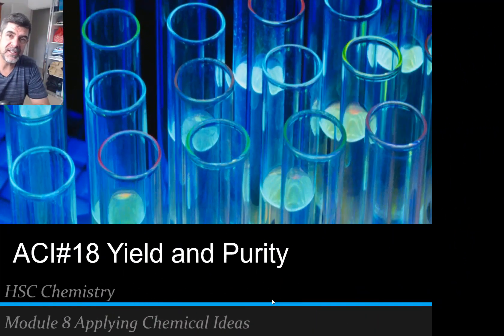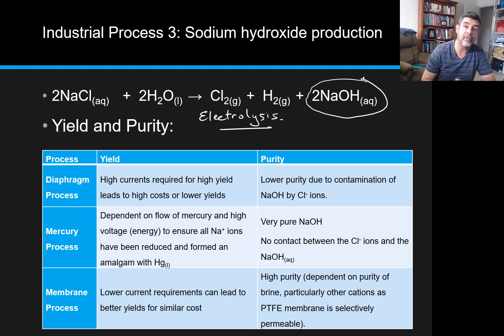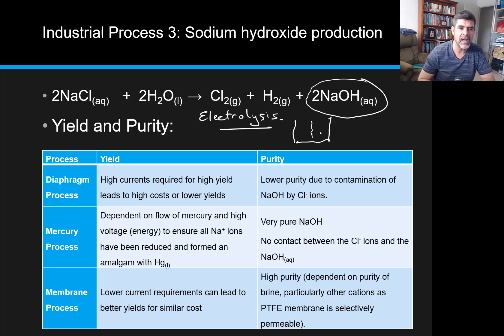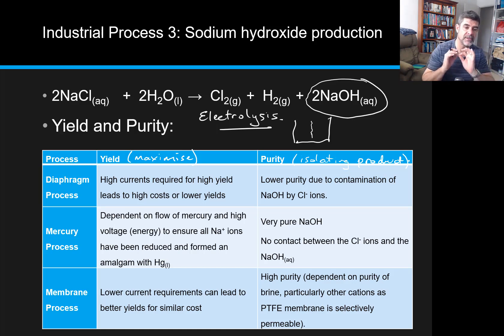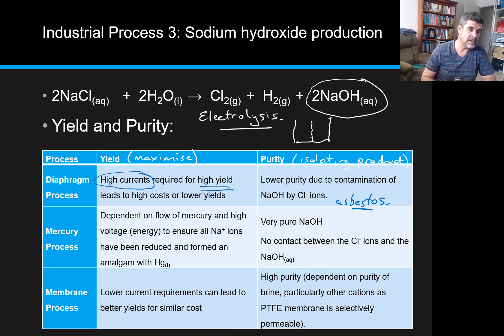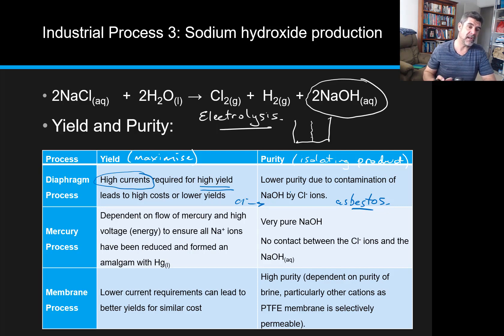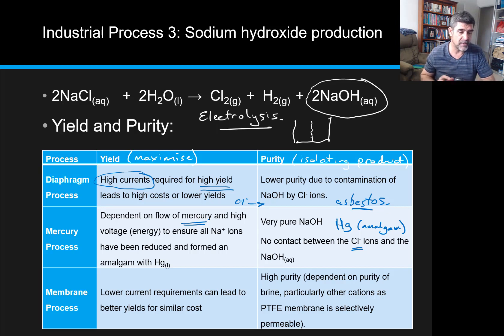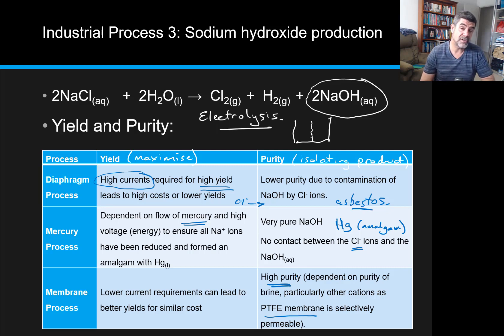ACI#18 Yield And Purity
HSC Chemistry
Applying chemical Ideas
Yield and Purity